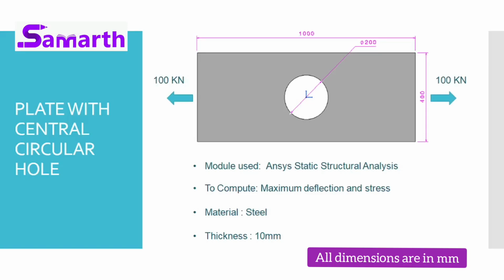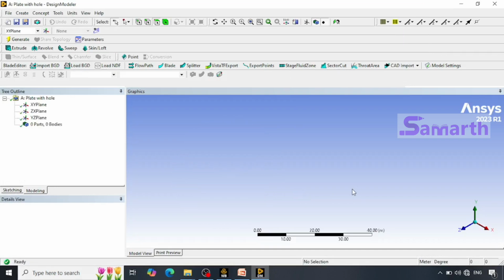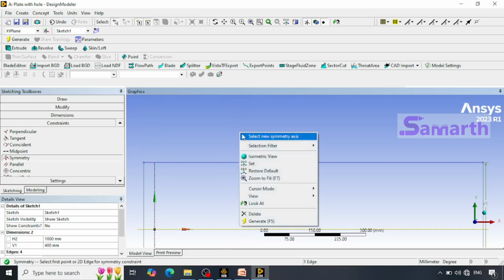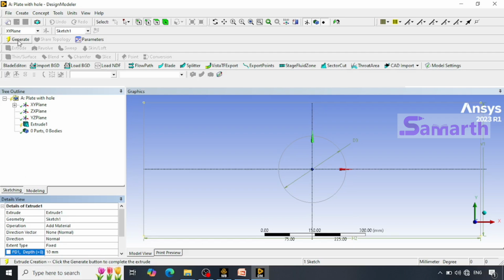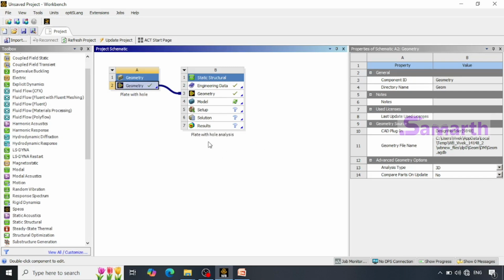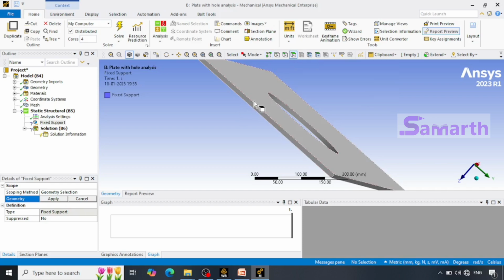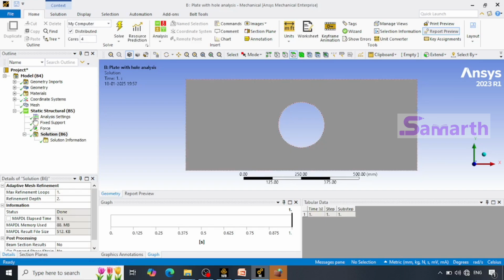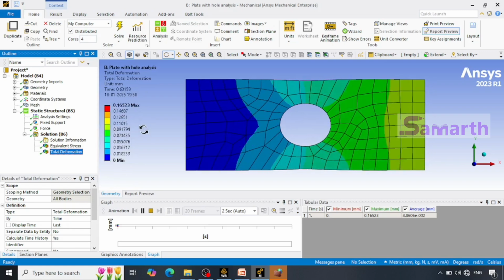3D Plate with hole Static Analysis in ANSYS